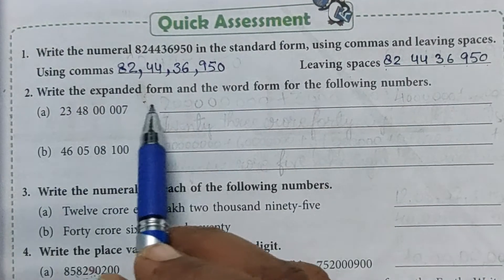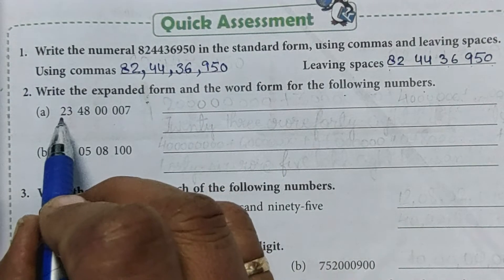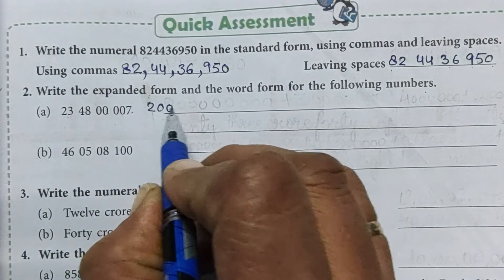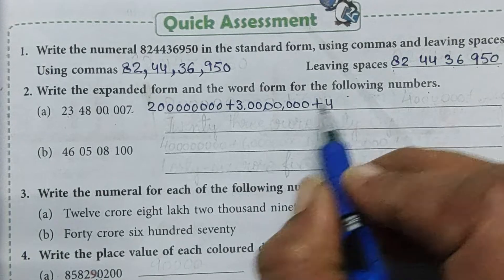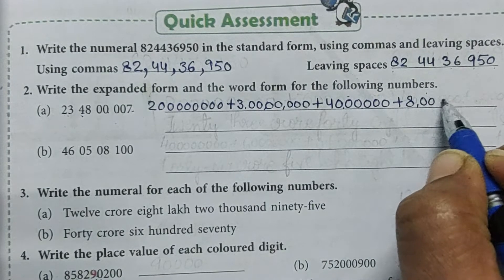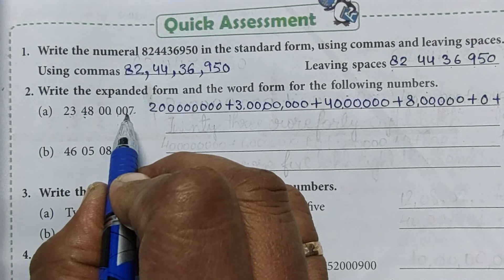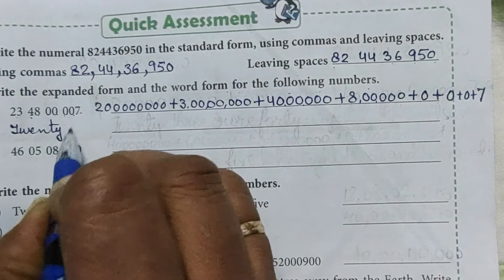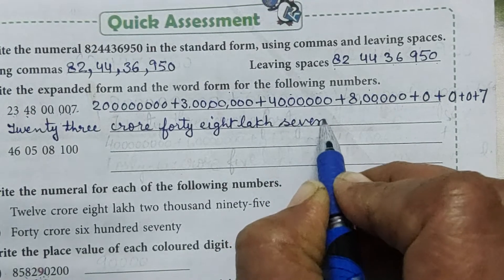Class 5 | New Learning Composite Mathematics | Chapter-2 | Large Numbers | Self Practice 2A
With the help of this video you can solve the Quick Assessment and question 1 of Self Practice 2A